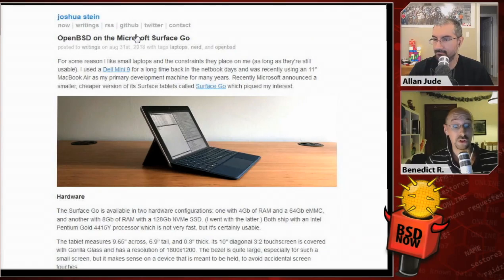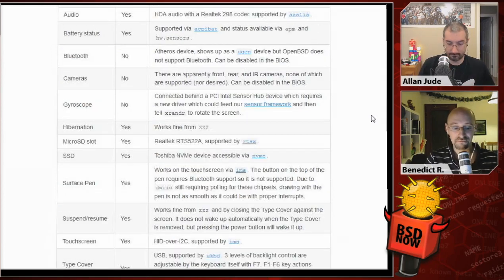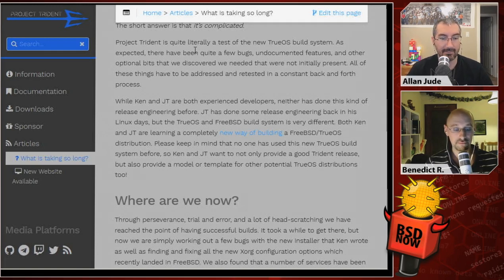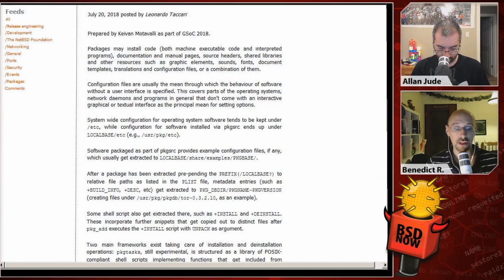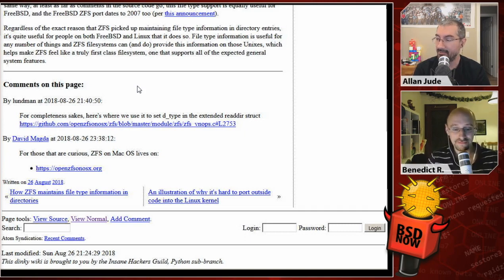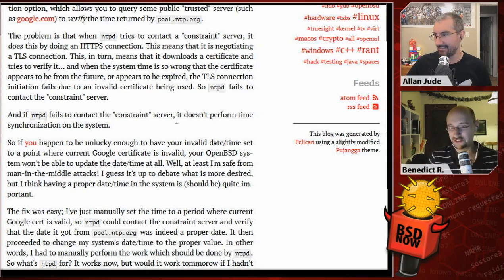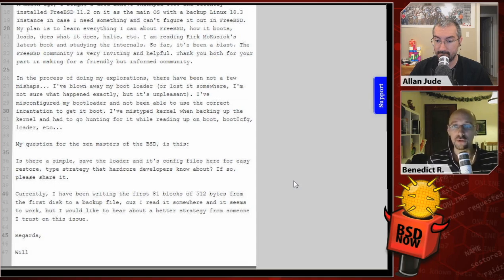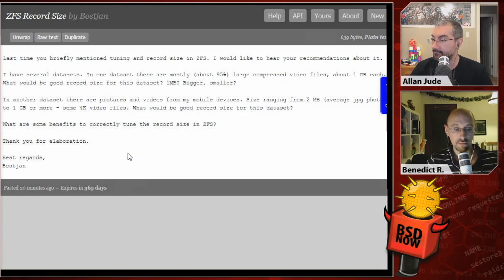OpenBSD Surfacing | BSD Now 262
OpenBSD on Microsoft Surface Go, FreeBSD Foundation August Update, What’s taking so long with Project Trident, pkgsrc config file versioning, and MacOS remnants in ZFS code.